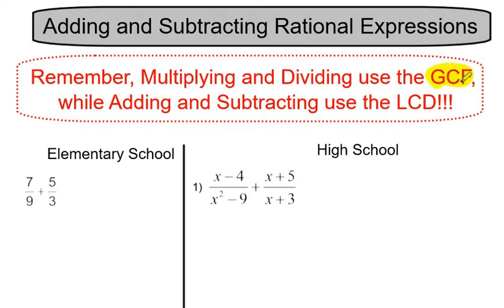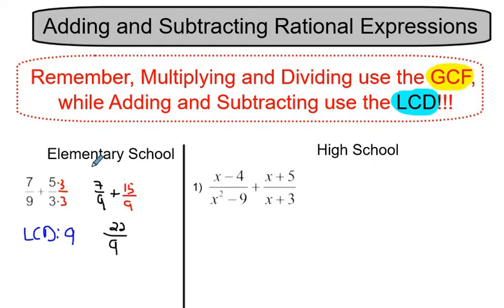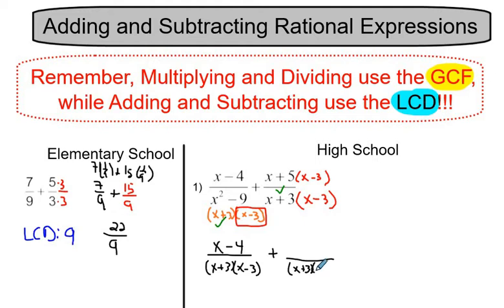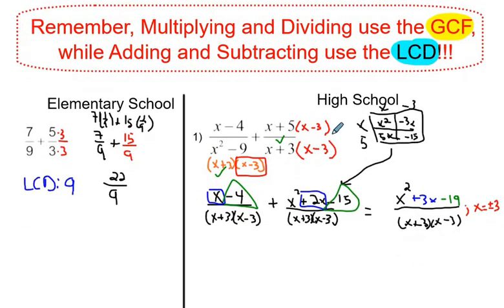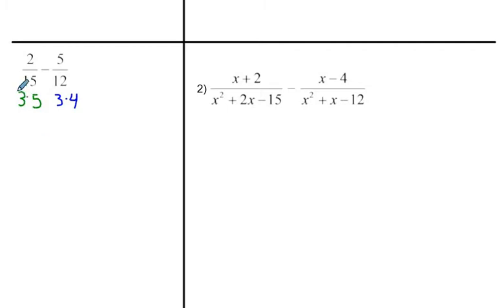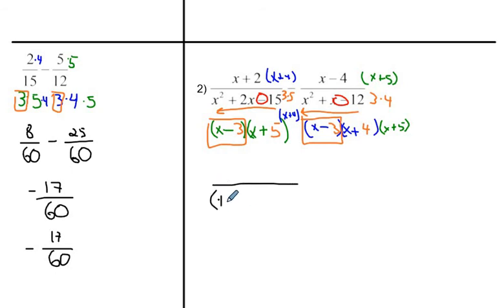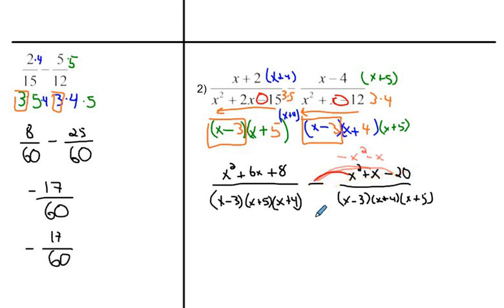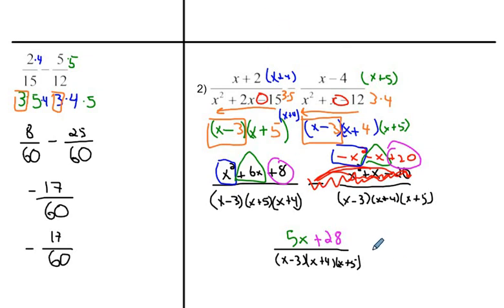05.2a - Examples - Adding and Subtracting Rational Expressions and Finding Domain Restrictions